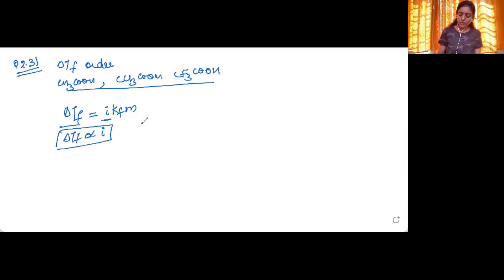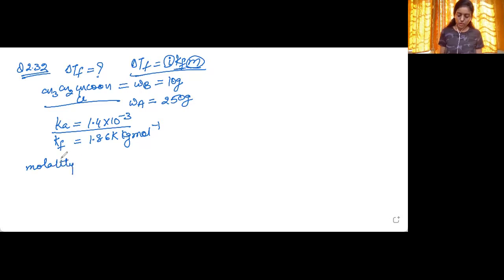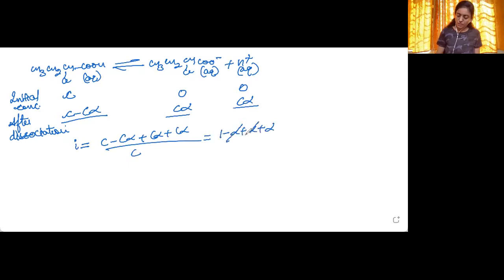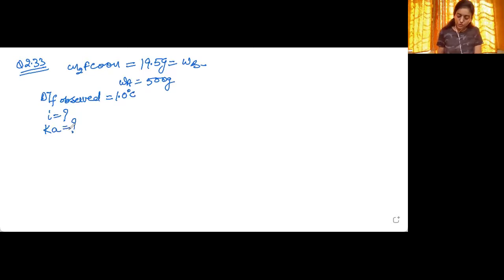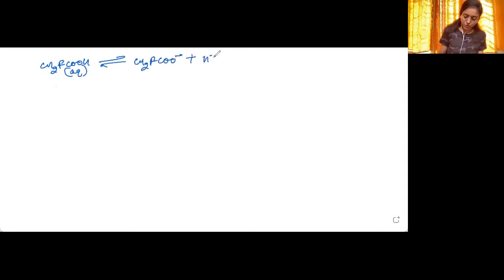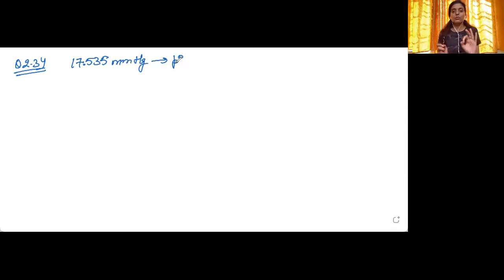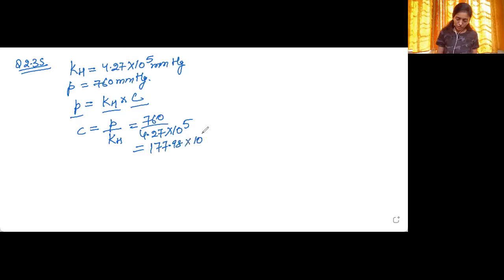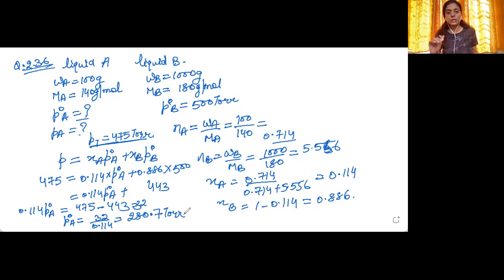|Class 12 Chemistry Chapter 2|| Solutions Q.no. 2.31, 2.32, 2.33, 2.34, 2.35 and 2.36 NCERT exercise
In this particular video Question no.   2.31, 2.32, 2.33, 2.34, 2.35 and 2.36 of chemistry, class 12th, chapter no.2, Solutions  have been solved with complete explanation.

To go to the next question that is question no. 2.37 click on the following link